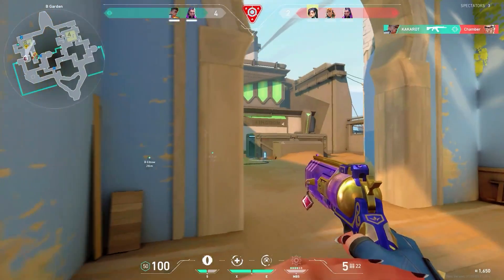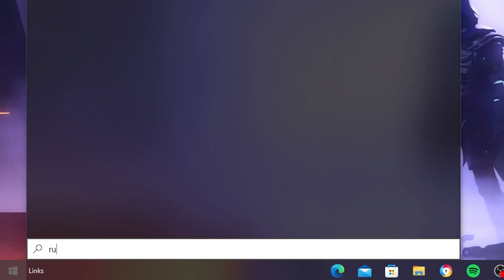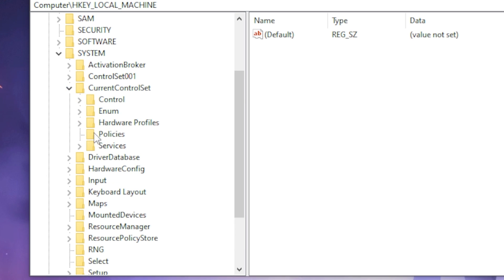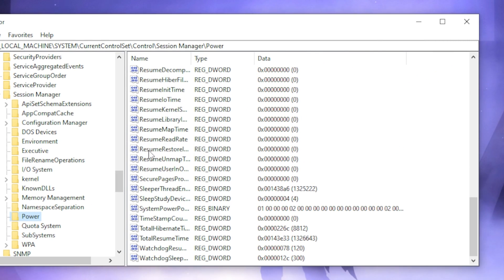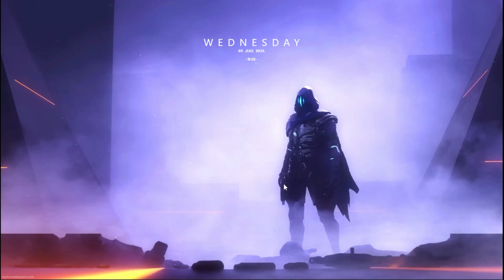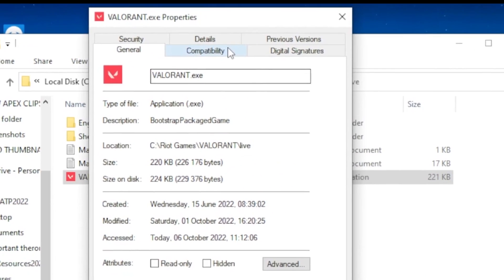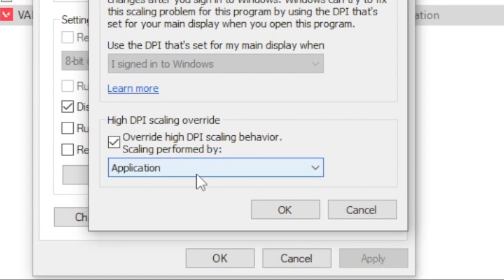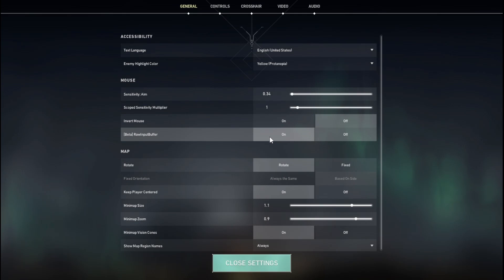HOW TO LOWER YOUR INPUT LATENCY IN VALORANT *2023* 🔥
TITLE: HOW TO LOWER YOUR INPUT LATENCY IN VALORANT🔥

✅Value Name: CoalescingTimerInterval

This video will guide you on how you can reduce your overall system latency by tweaking one simple registry setting ~ with also some totally PRO Valorant gameplay

✨Socials

🎥: MY EQUIPMENT:

🎮Gaming PC
💎Ryzen 3 3200g
💎RTX 2060

💎Razer Mouse